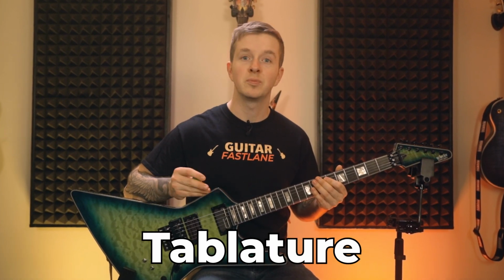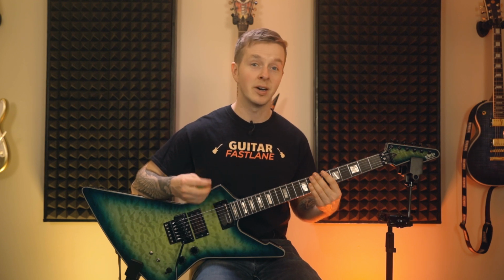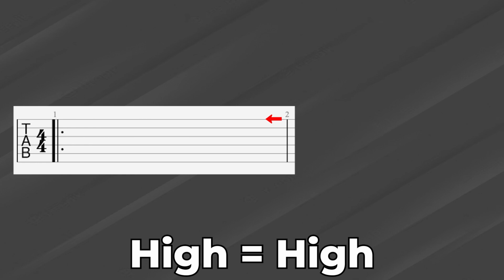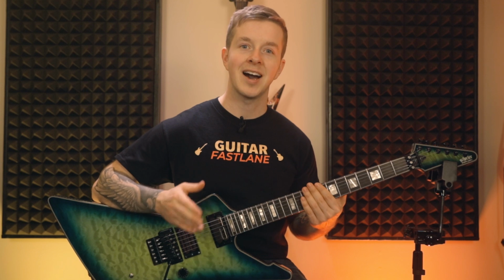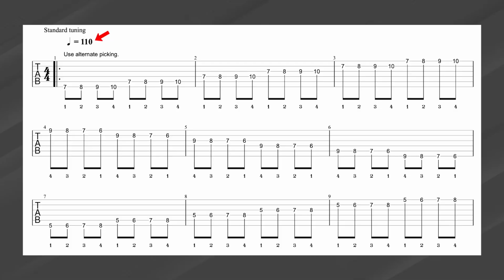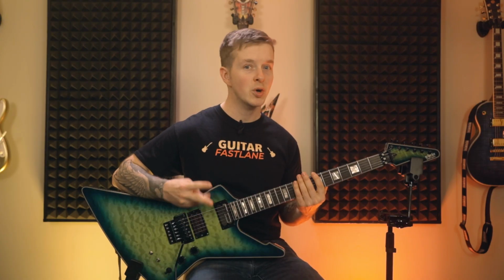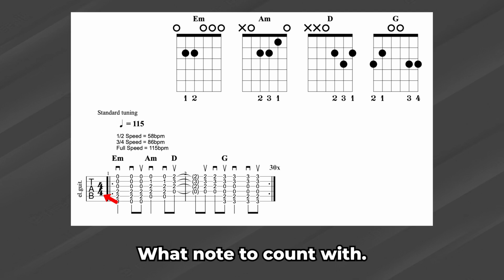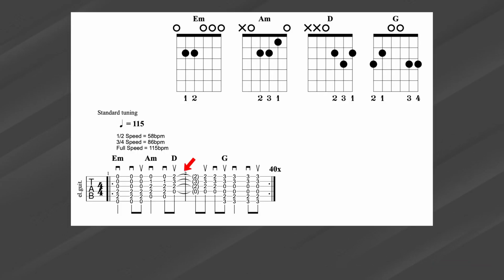Guitar Lesson 4 - For Beginners [FREE Full 'Guitar Starter' Course]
Enjoy this free lesson from my Guitar Starter course.

If you want the tabs/PDFs, backing tracks, and other resources to go along with this, then create your FREE account here:

New videos being added each day.

▶ MY GEAR ◀

Headrush Pedalboard
Godin XTSA
Sound Panels

Sony A6400
Canon EOS-R
Sigma 24-70mm f/2.8 Lens
Cayer Video Tripod System
Softbox Lighting Kit

I’m Wade Collins, a guitar player, teacher, and performer from Ontario Canada!With over 17+ years of experience, I love teaching people guitar, watching them improve and reach their goals (whether it’s playing their favourite song, writing their own song, or getting past a guitar rut), and sharing my passion for the guitar!